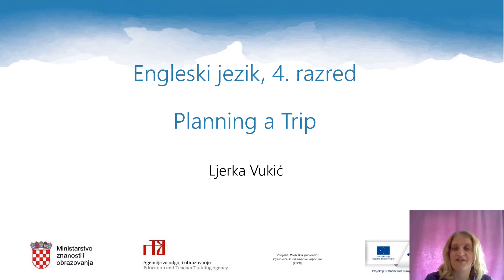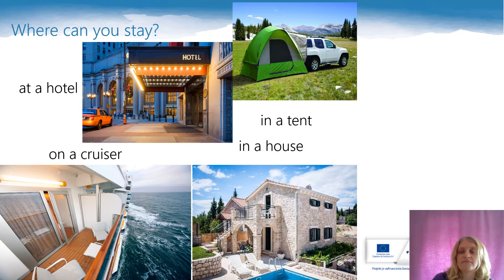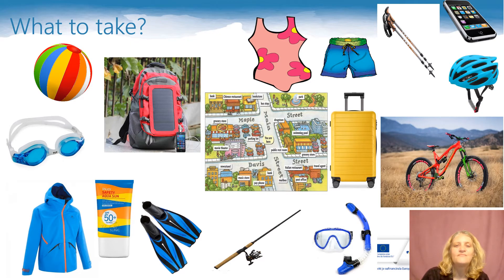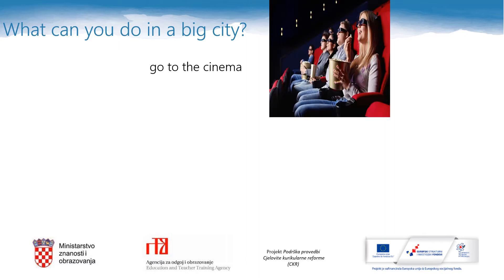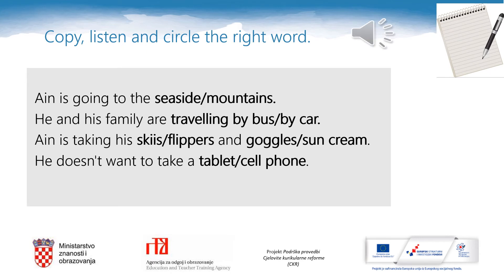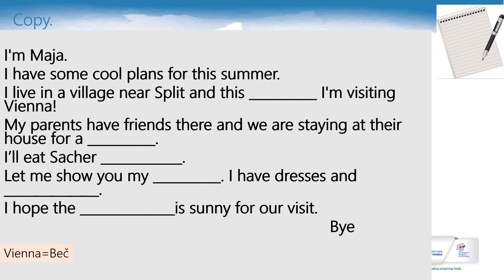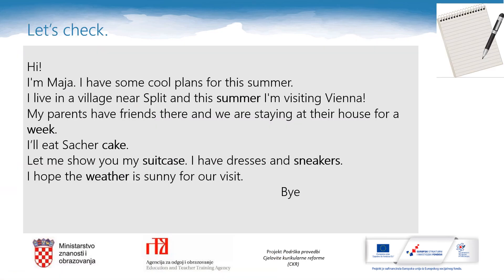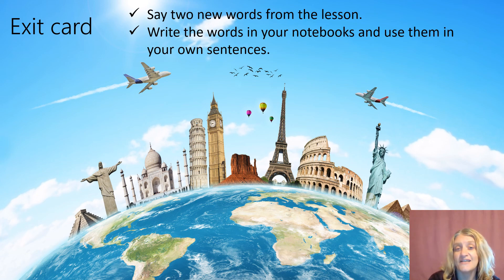Engleski jezik, 4. r. OŠ - Planning a trip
Autor: Ljerka Vukić